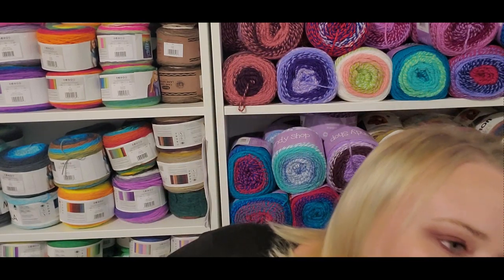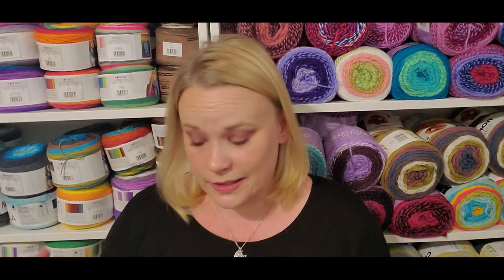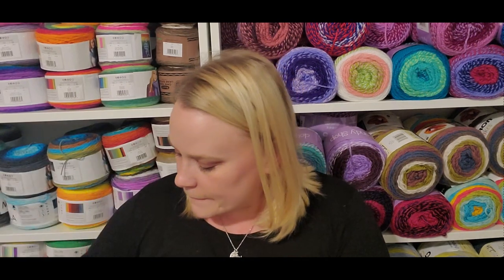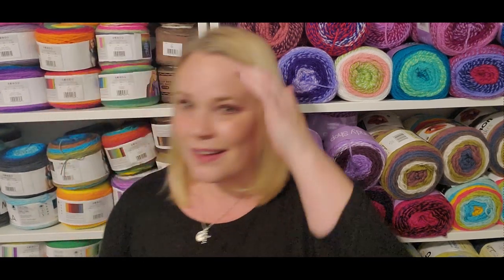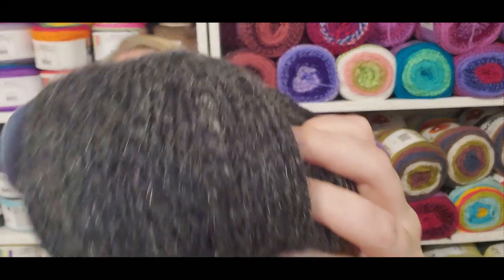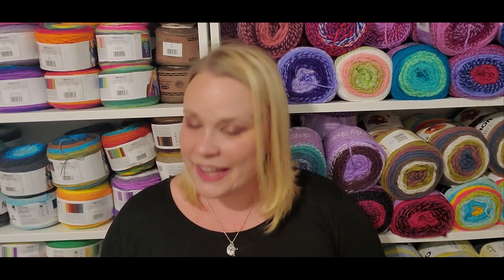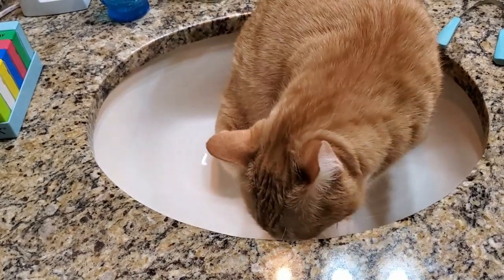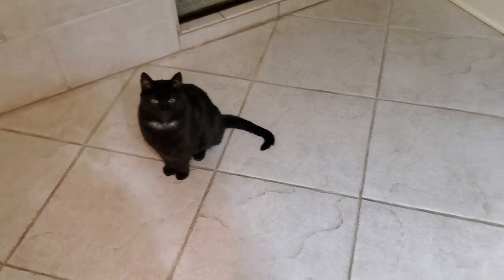Show and Tell #61